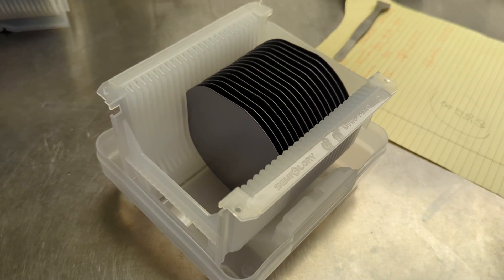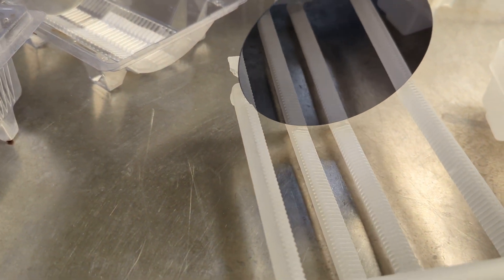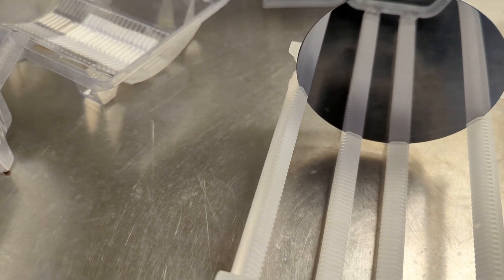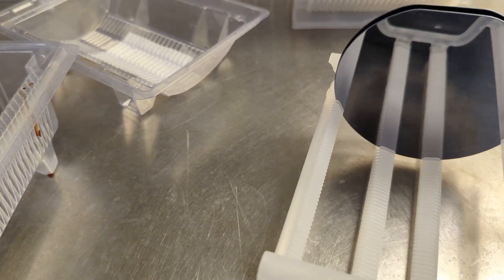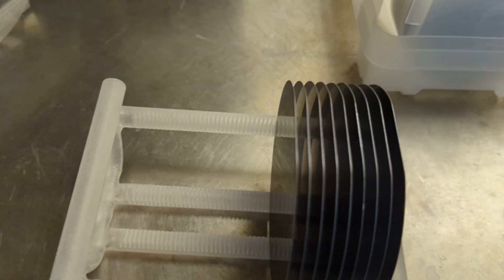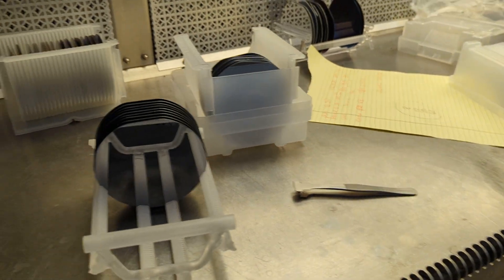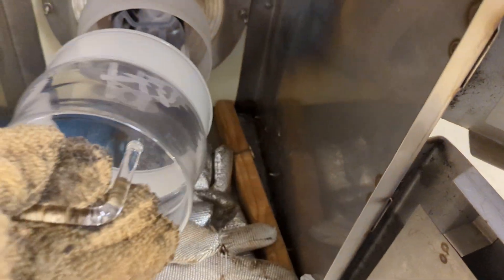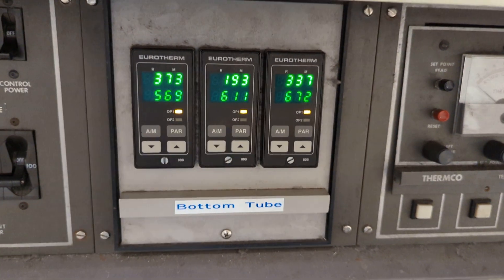Loading Wafers into Quatz Boat and Furnace